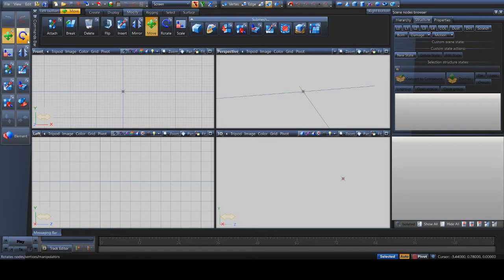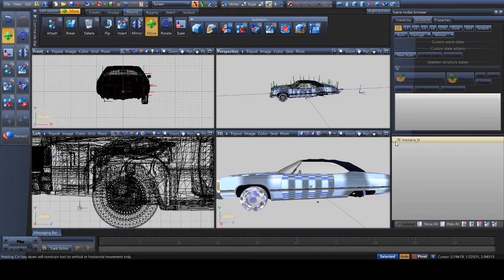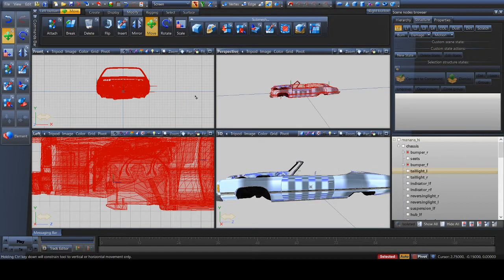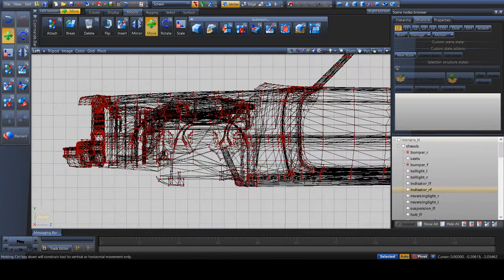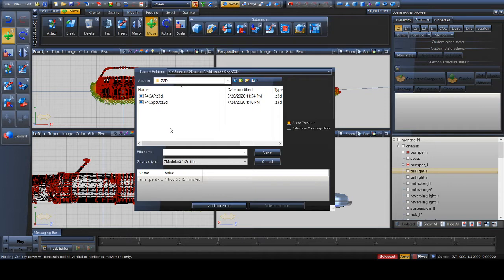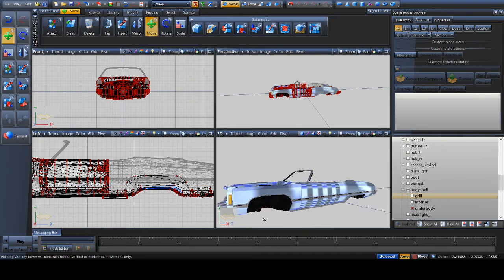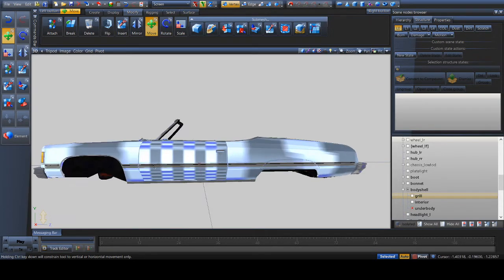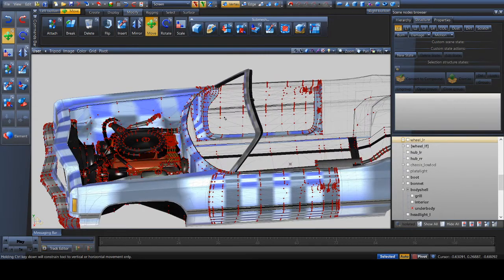ZMODELER/GTAV PC/How to cut and mount bigger wheels PART 1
CUTTING WHEEL WELLS PORTION

In this 4 part video I show you how I learned to make cuts so that I can mount bigger wheels on my cars in GTAV PC. As stated in the video I'm still learning so this may not be the only way or the best way but it's what I'VE done and it works so hopefully it provides you with a good starting point so that you can come up with your own creations. I was going to edit it but it gave me too many issues so here it is raw and uncut. Part 1 of 4